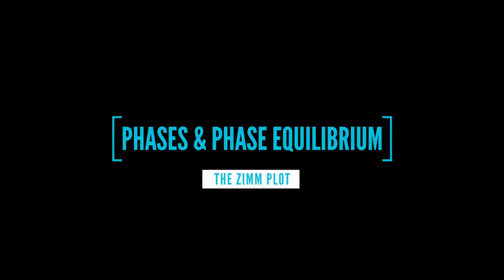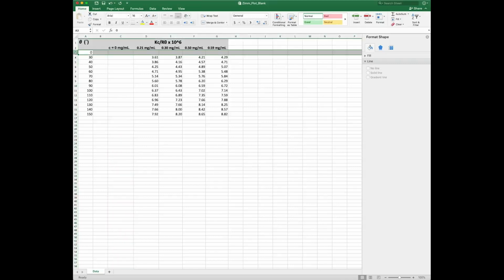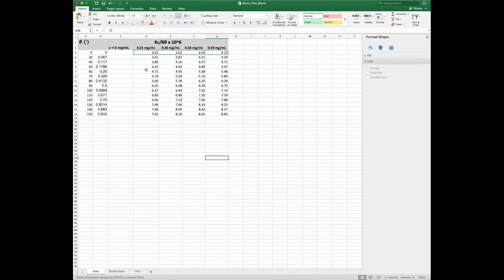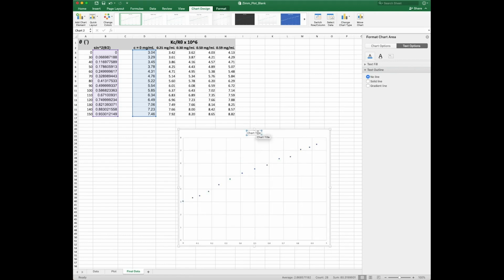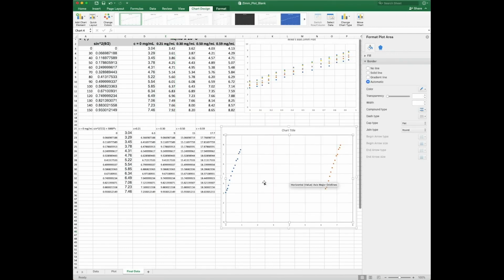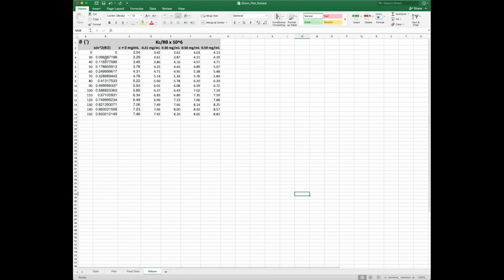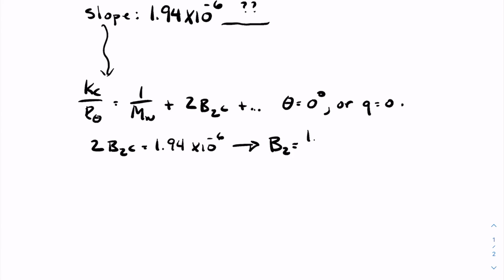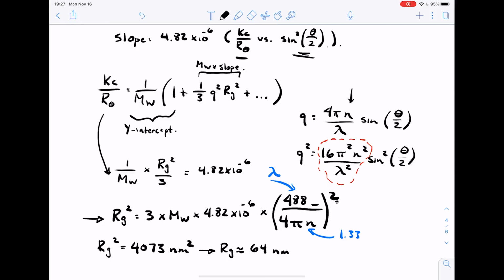EMAC 351: Constructing and Using Zimm Plots with Microsoft Excel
A worked example of constructing a Zimm plot in Microsoft Excel from static light scattering measurements to determine the molecular weight, radius of gyration, and second virial coefficient of methyl cellulose in water. From EMAC 351 (Physical Chemistry for Engineers) in the Department of Macromolecular Science and Engineering at Case Western Reserve University (Fall 2020).